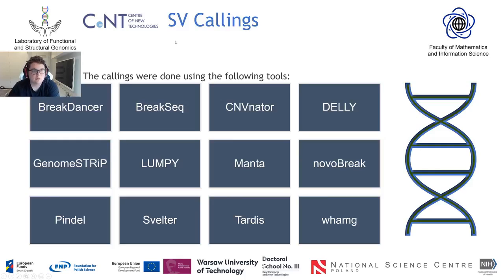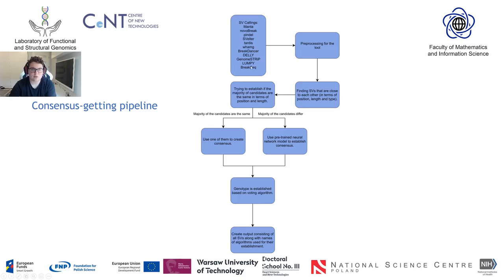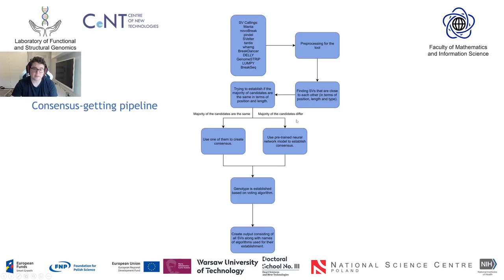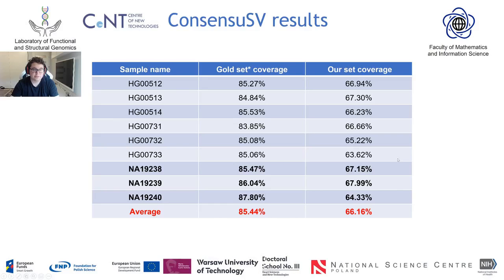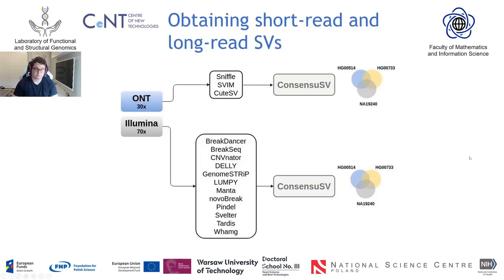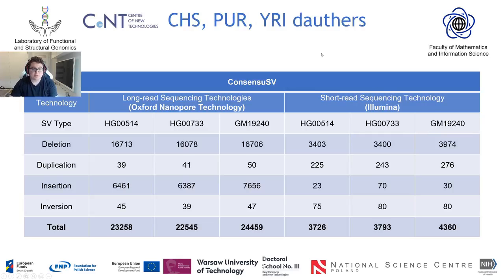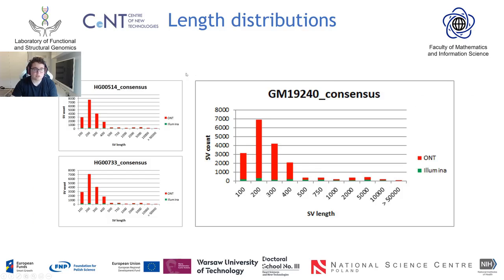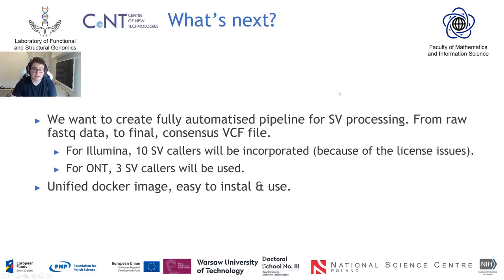Consensus-based identification and... - Mateusz Chiliński - VarI - Poster - ISMB/ECCB 2021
Consensus-based identification and comparative analysis of structural variants in selected human families - Mateusz Chiliński - VarI - Poster - ISMB/ECCB 2021